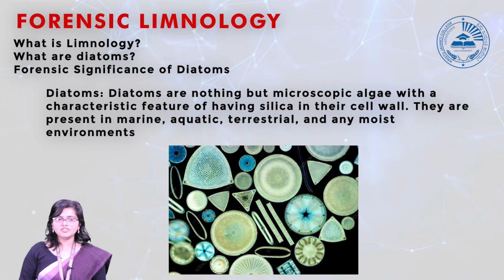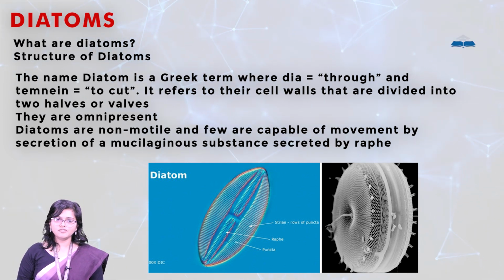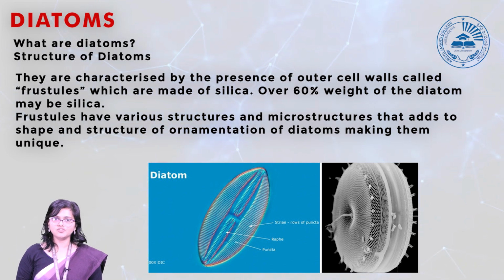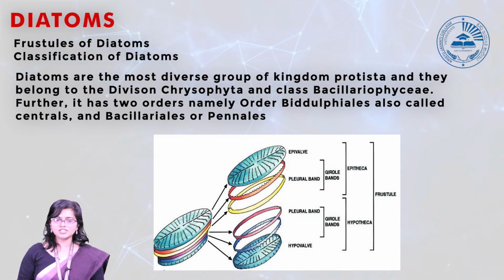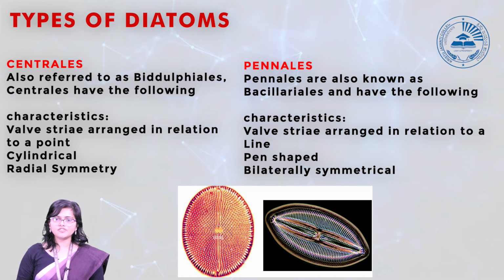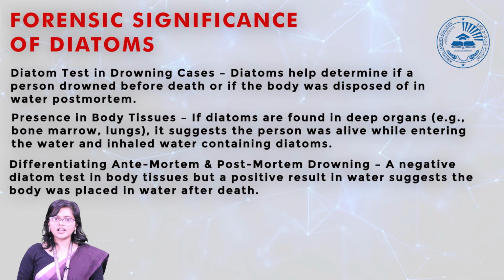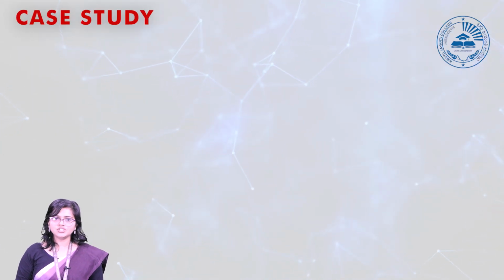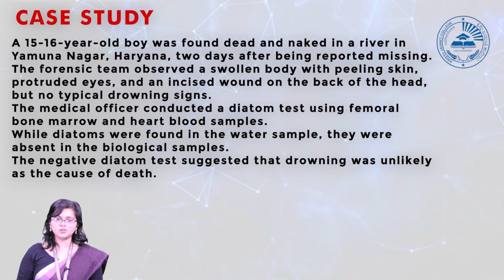Forensic Biology (Limnology) - Ms. Neha Vishe